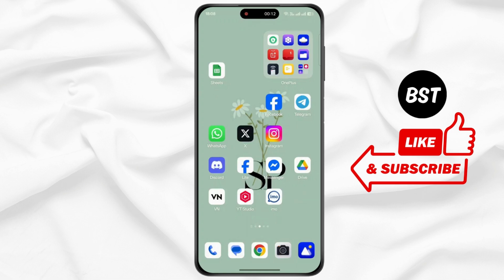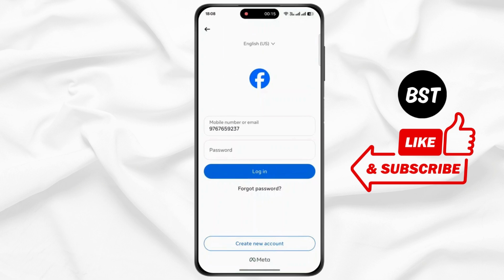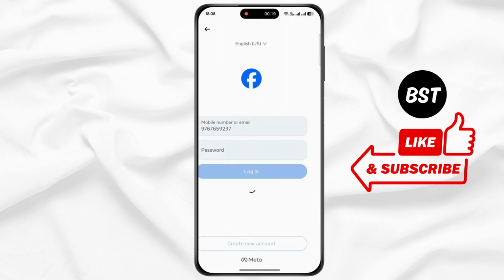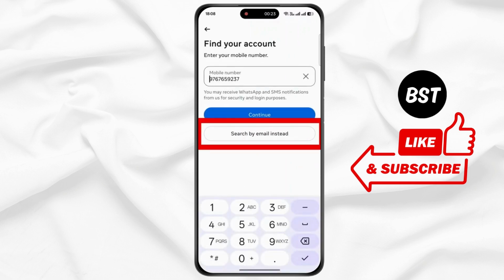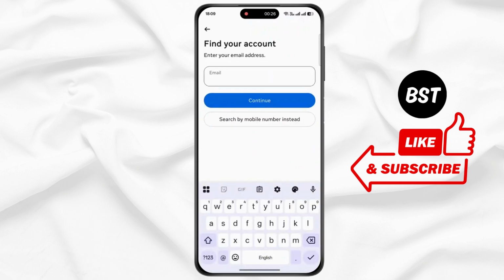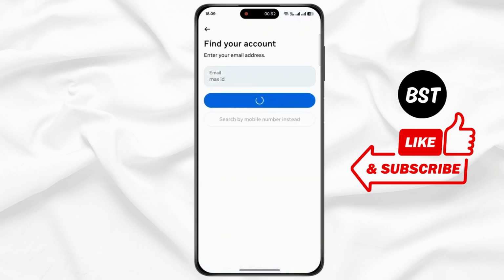How To Find Facebook Account By Name ?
Hello Guys,

Welcome to our detailed guide on "How To Find Facebook Account By Name?"! If you're looking to search for a specific Facebook profile or person, but don't know how to find their account using their name, this video is for you. In this tutorial, we’ll walk you through the easiest and most effective methods to locate Facebook accounts by just using someone's name. Whether you're reconnecting with old friends or trying to find a profile, this guide will help you navigate Facebook's search features to track down any account quickly.

In this video, we will show:

How to search for Facebook accounts by name
Tips for finding people on Facebook using search
How to filter search results to find the right account
How to use Facebook search tools effectively
What to do if you can't find an account by name